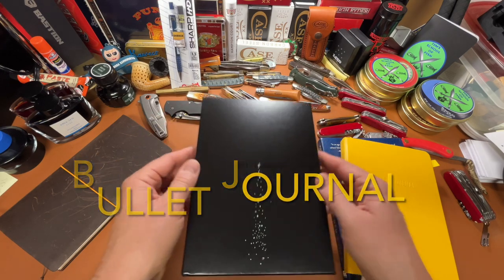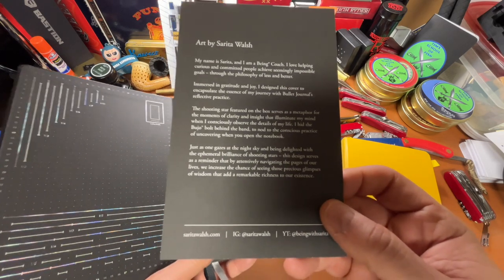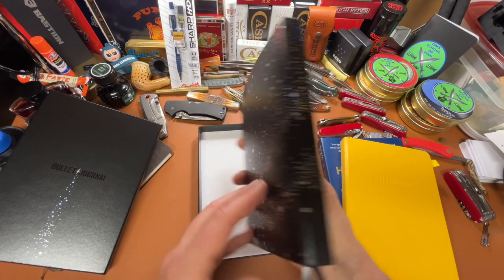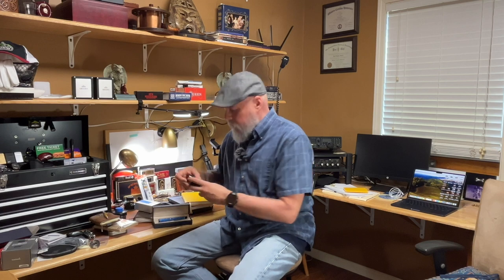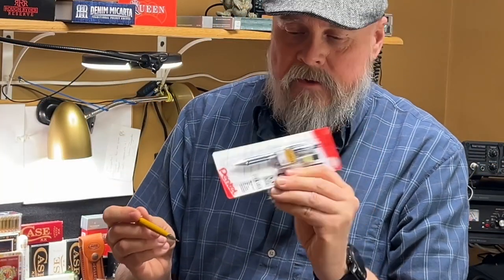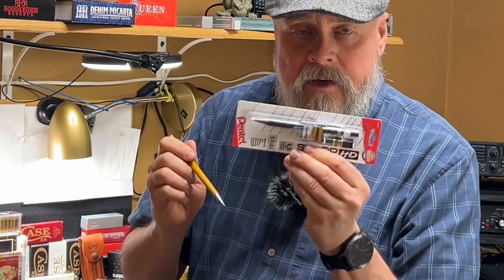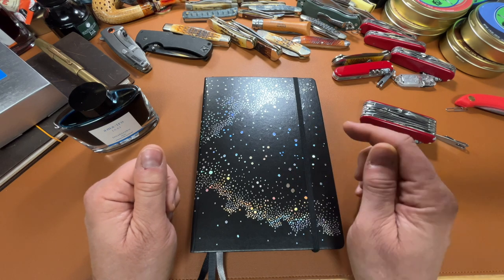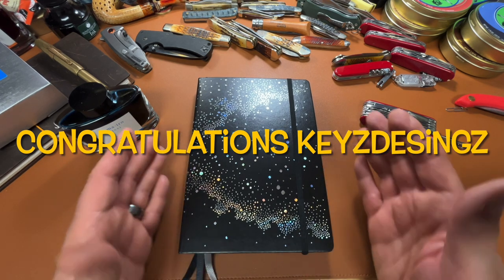WHO'S the WINNER? Artist Edition BULLET JOURNAL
Let's pick a winner. This is the artist Edition of the BULLET JOURNAL

Let's take a look at an absolutely beautiful BULLET JOURNAL in a Leuchtturm 1917 A5.